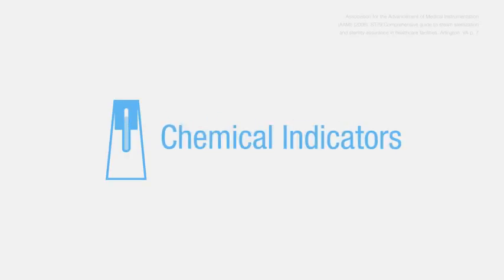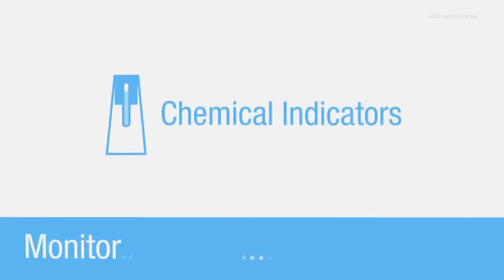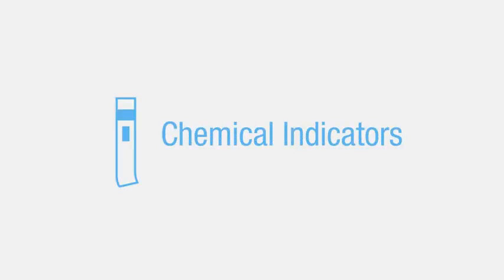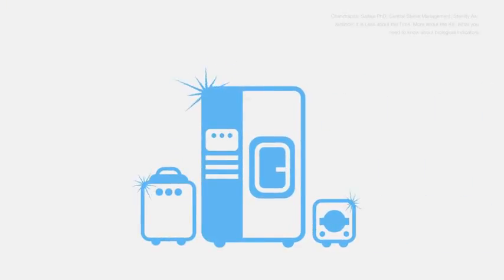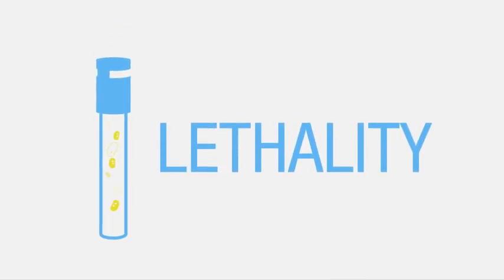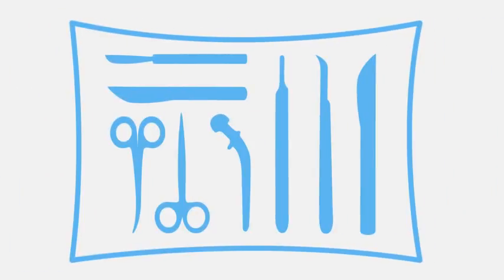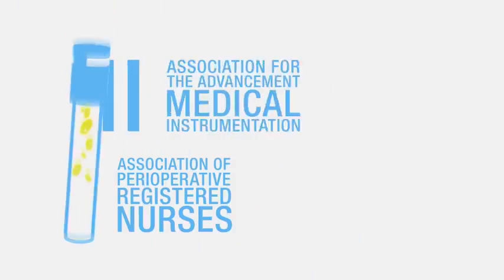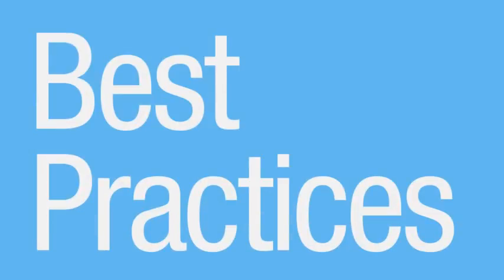3M Infection Prevention Central Sterilization Dead Bugs Don't Lie